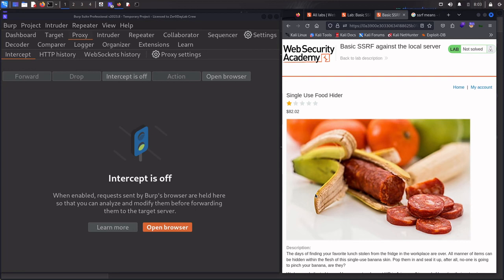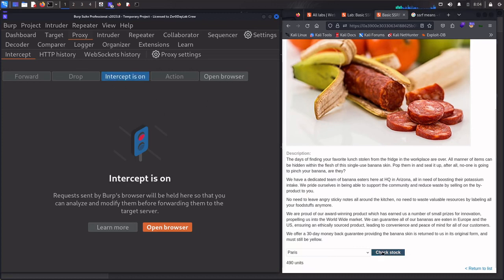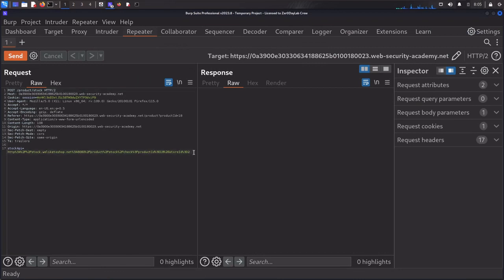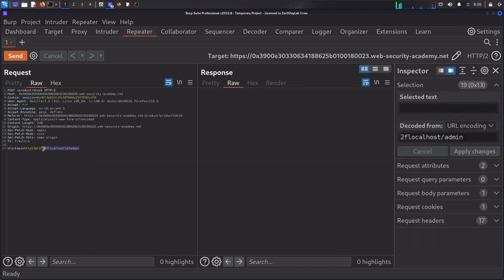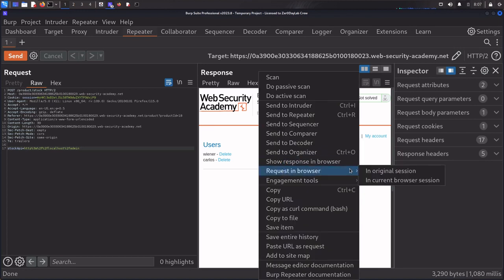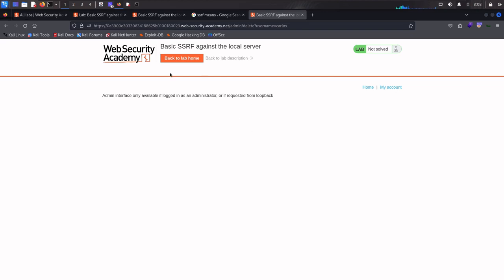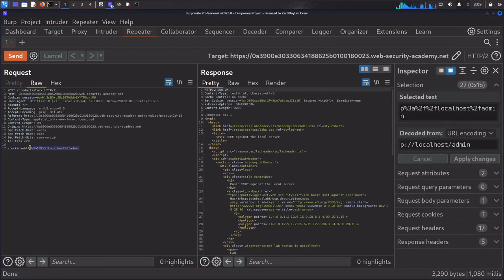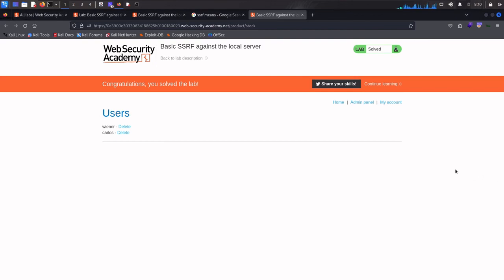SSRF VULNERABILITY EXPLOITATION | PORTSWIGGER LAB SOLUTION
This video cover a deep explanation on how to find SSRF on web applications .also gain the Administration panel to delete a user.we also successfully solved the portswigger lab.